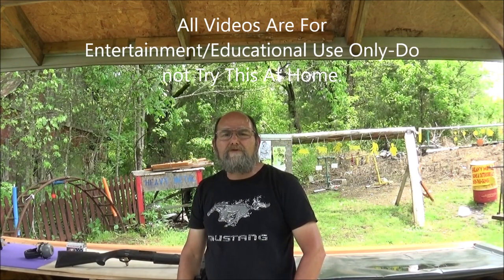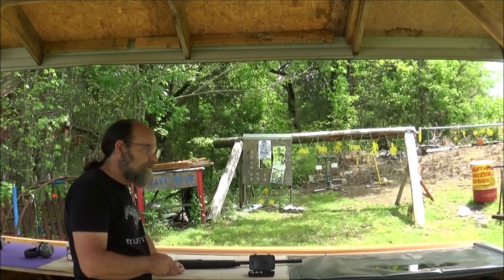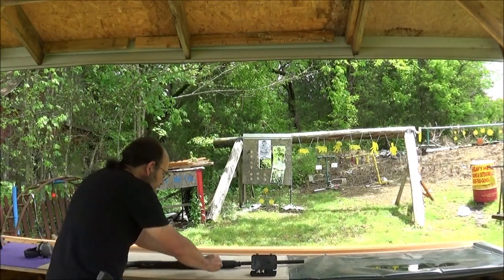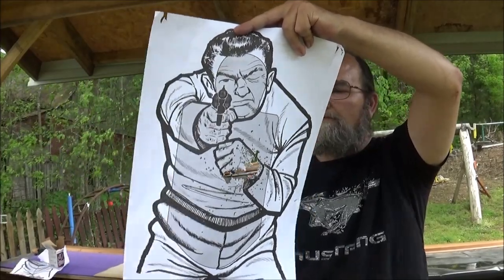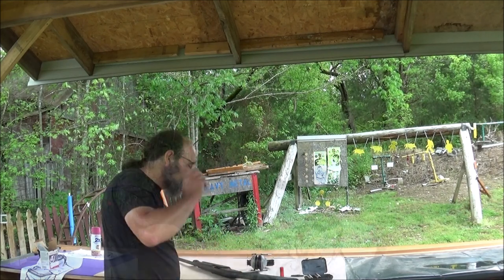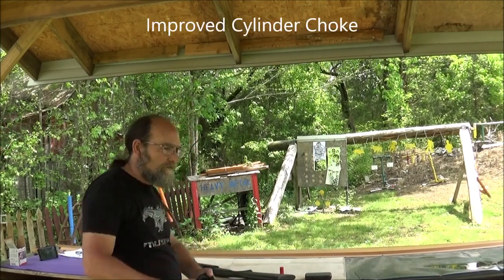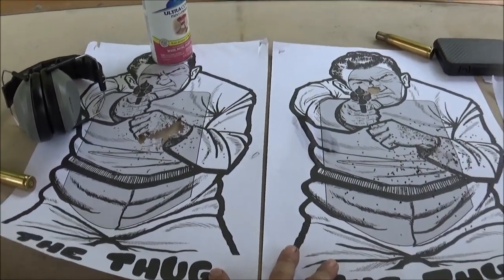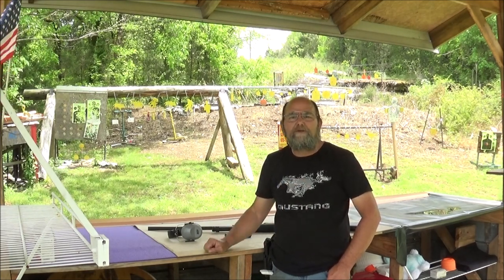12 Gauge Choke Test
12 Gauge Choke Test-Full-Modified-Improved